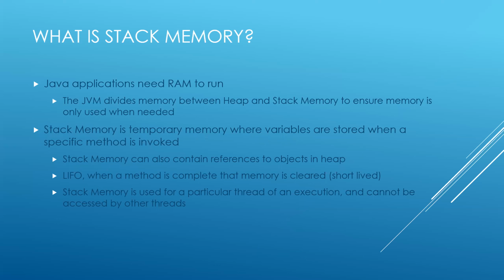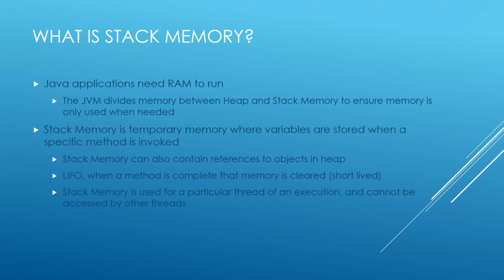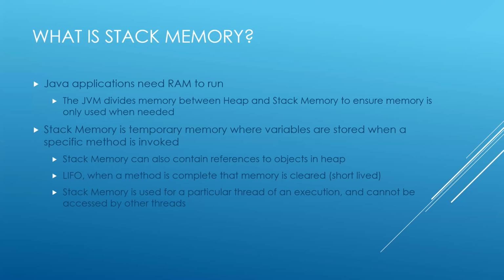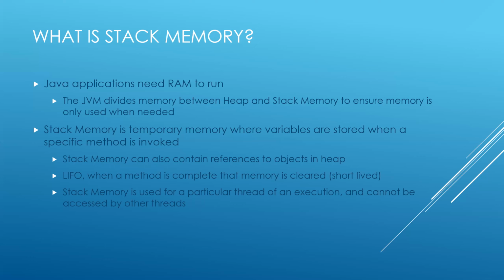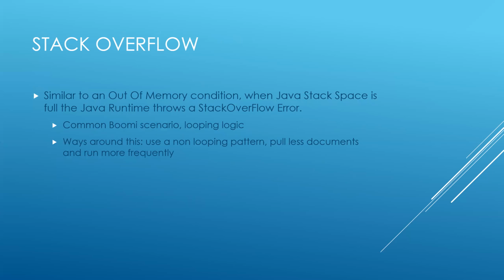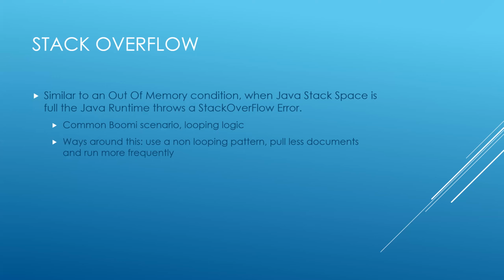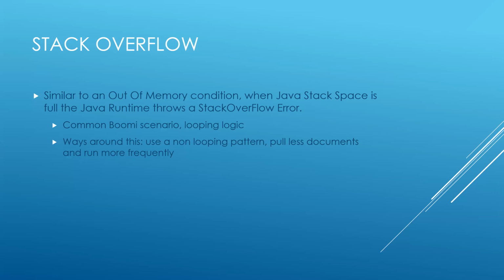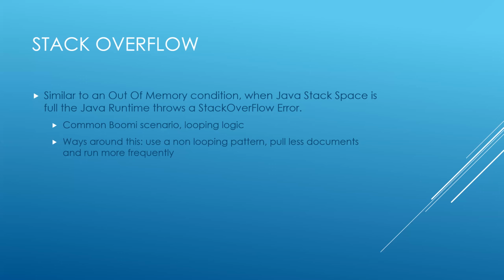Java Technical Topic: Java Stack Space